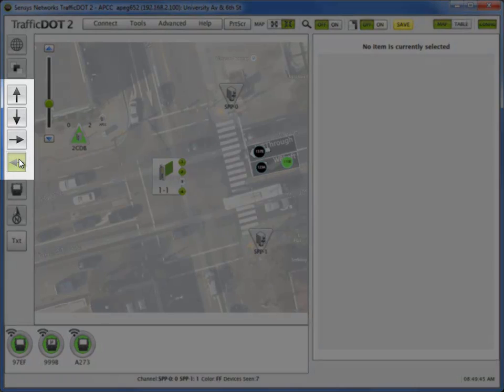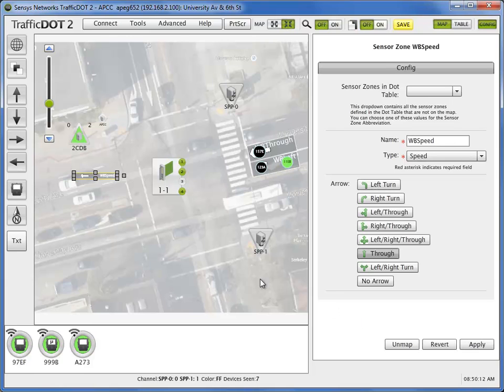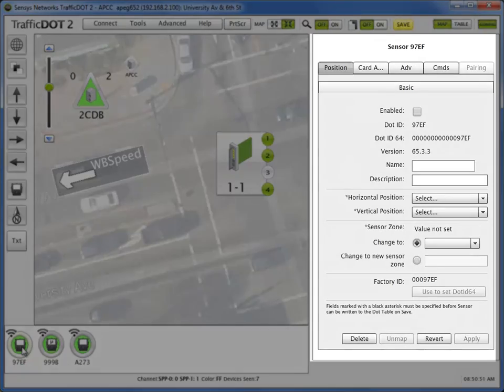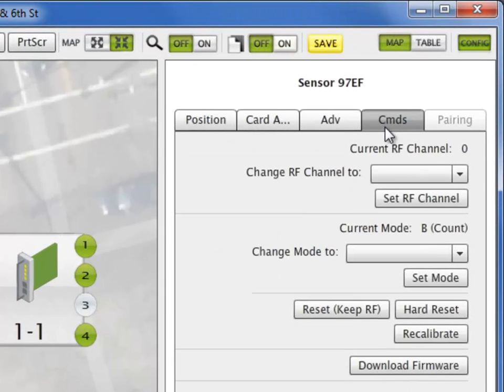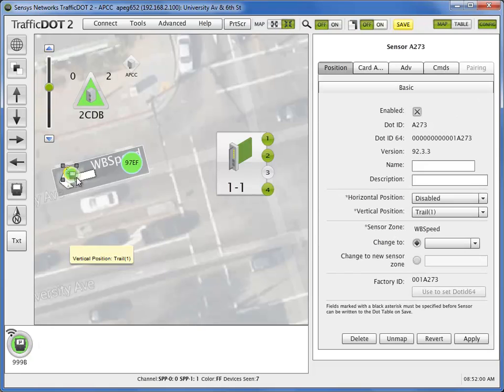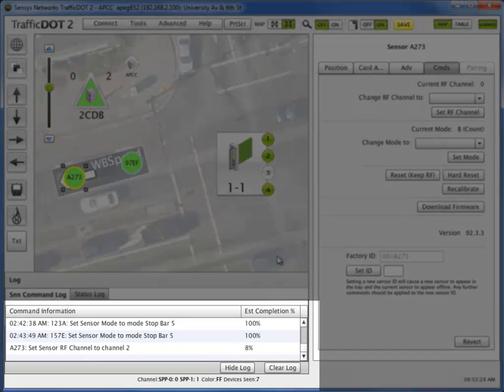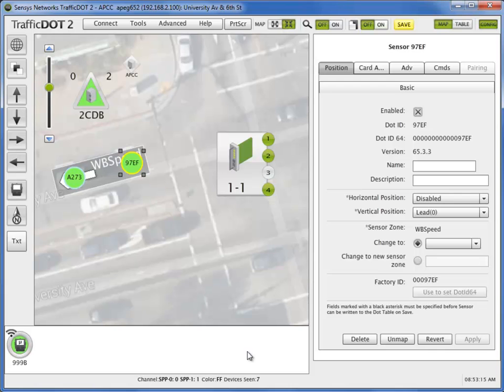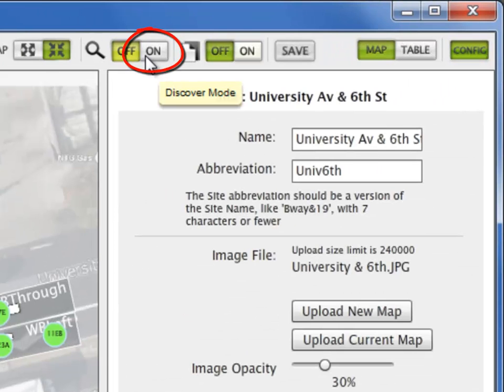TrafficDOT Configuration Steps 10-12: Configuring Sensor for Speed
Tutorial video for Sensys Networks' TrafficDOT software.